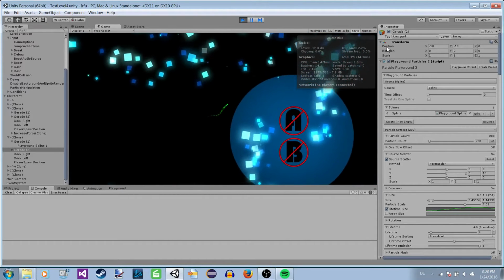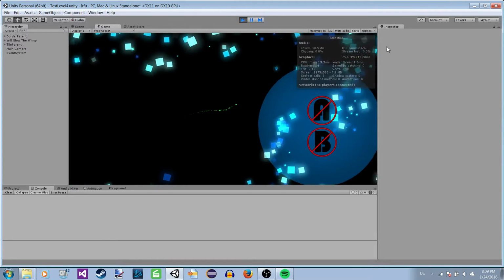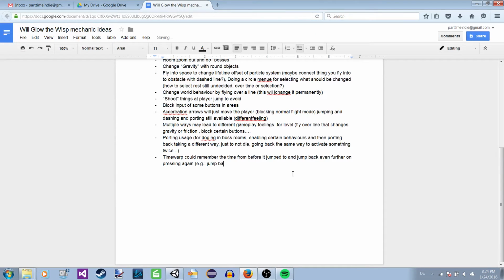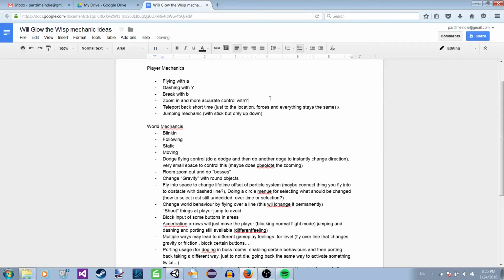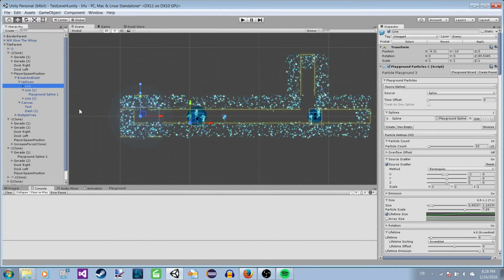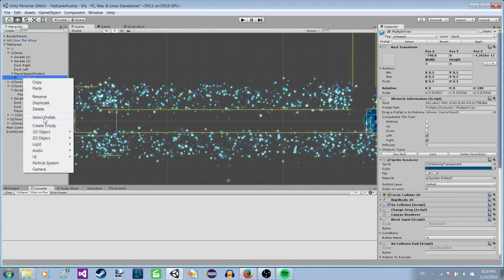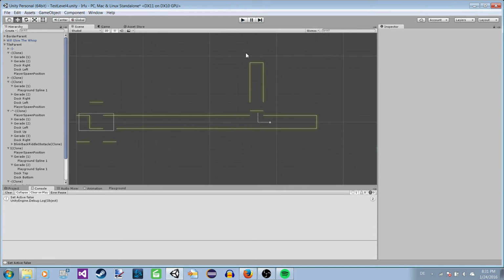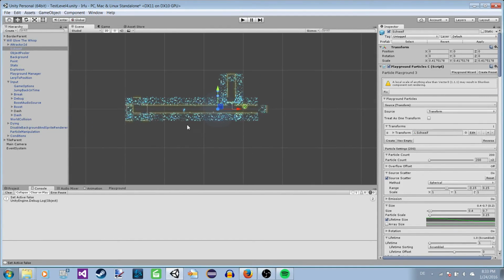Will Glow the Wisp - Devblog 6 - More Content & Game Design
This time i discuss the new input blocking mechanic and some general ideas about abstract game. What are the strong suits and how can i apply it to my game. Enjoy!